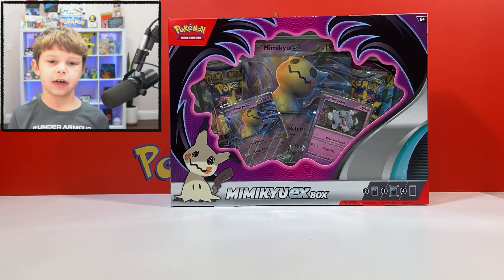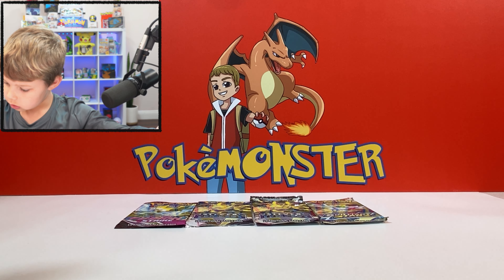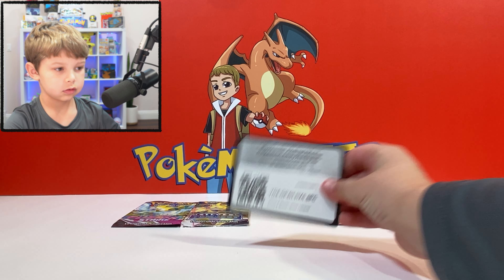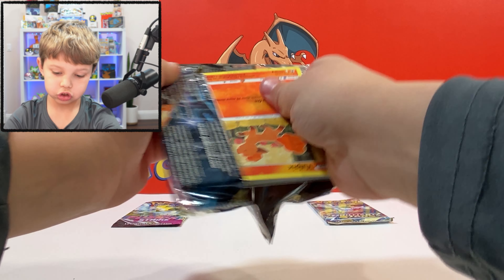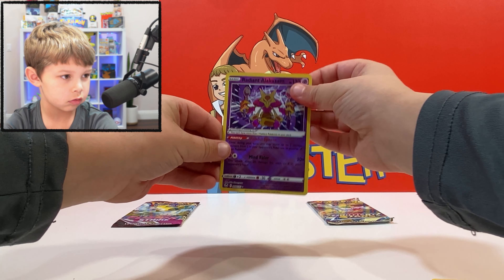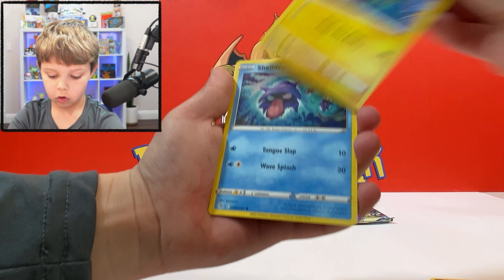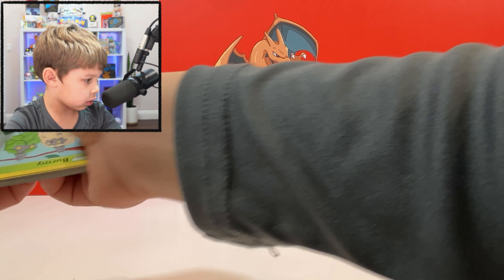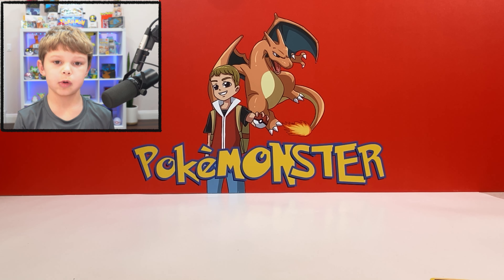Opens a Day 1 Pokemon Mimiku EX Box. First look at Scarlet/Violet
​ @RealPokeMONSTER Opens a Day 1 Pokemon Mimiku EX Box. First look at Scarlet/Violet

Next giveaway at 500 Subs!!! Check 2-28-23 video for 250 sub-contest!